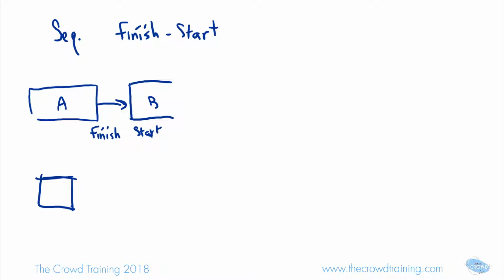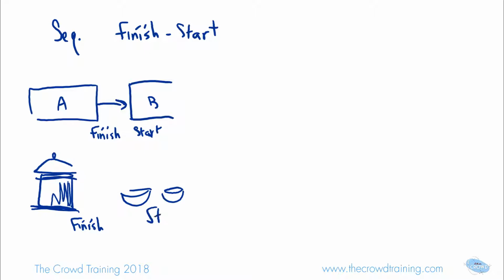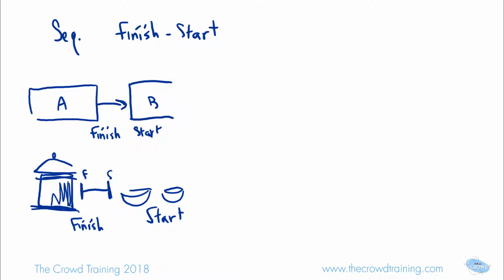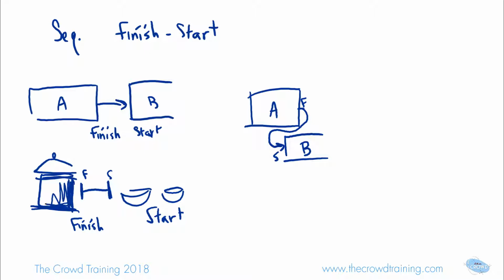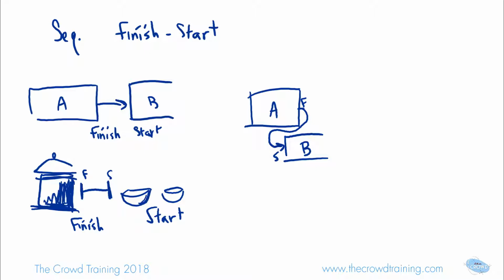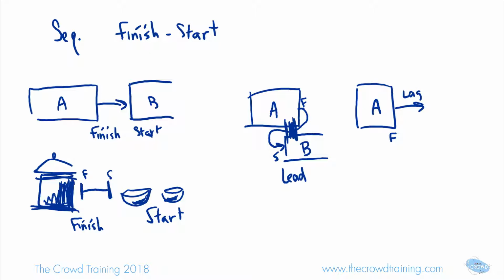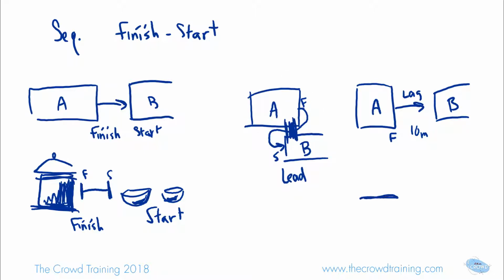Finish start relationship for project scheduling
Part of a larger interactive PMP exam prep online course from The Crowd Training

Quick whiteboard drawing overviewing a project scheduling concept of the 6th edition of the Project Management Body of Knowledge (PMBOK) by the Project Management Institute (PMI).

Part of the Crowd's Project Management Drawn Out series and its amazing interactive engaging project management professional elearning course.